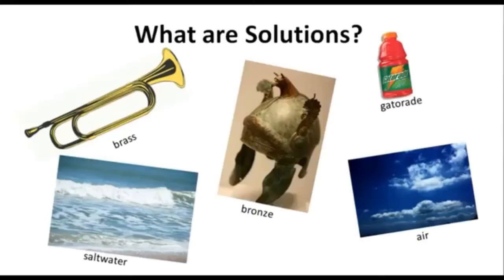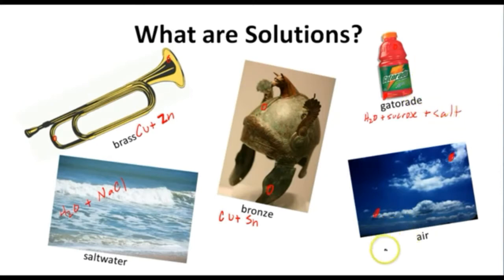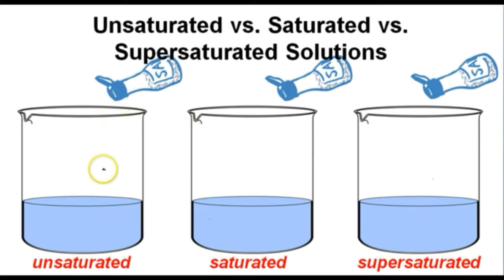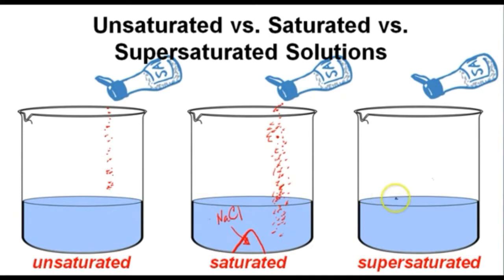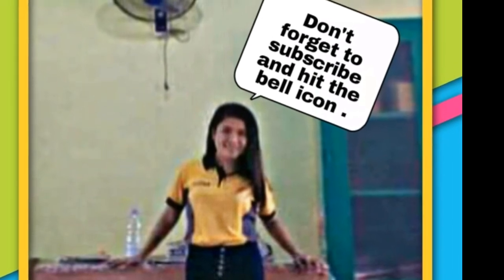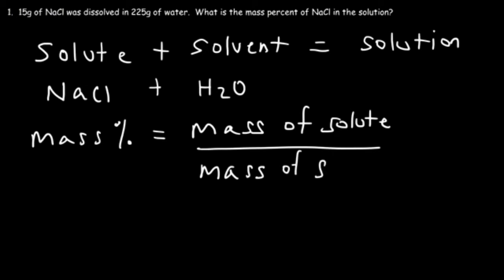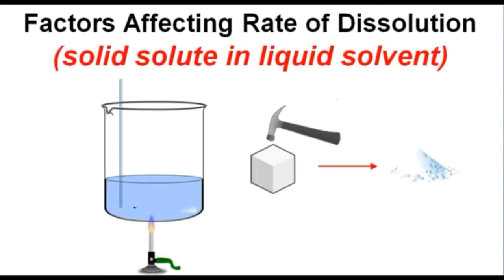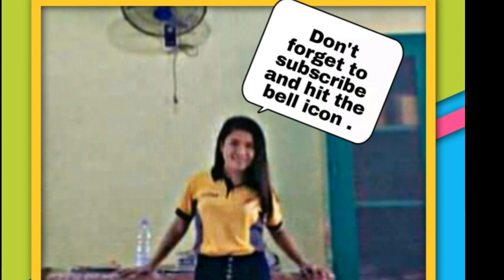SOLUTIONS /GRADE 7 SCIENCE TOPIC by Ma'am Asenjo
To My Co-teachers: This video summarizes everything you need in discussing the topic SOLUTIONS for Grade 7 students.
To Students: This video will equip you with the knowledge you need in accomplishing the Activities in the Science 7 Learner's Material.